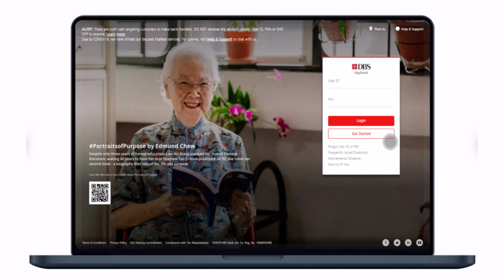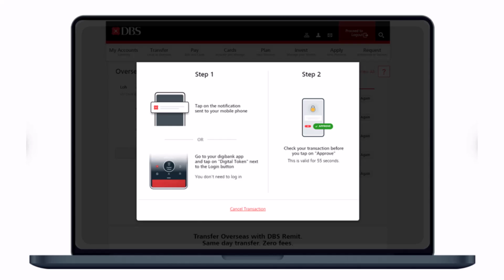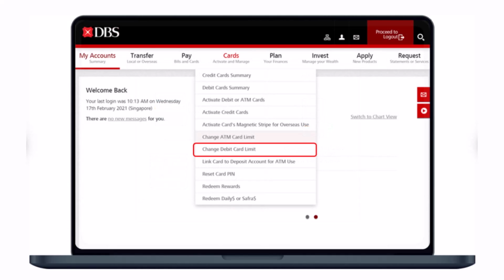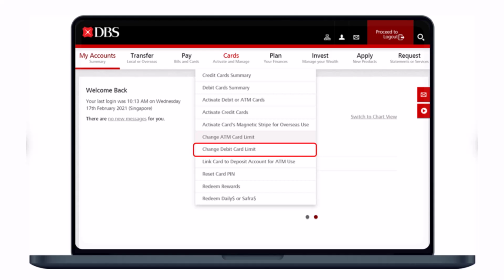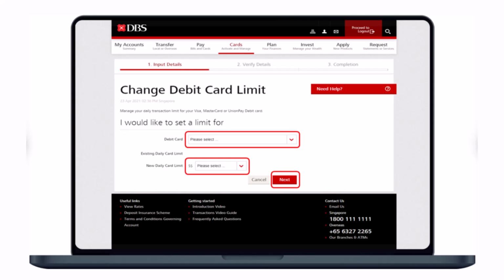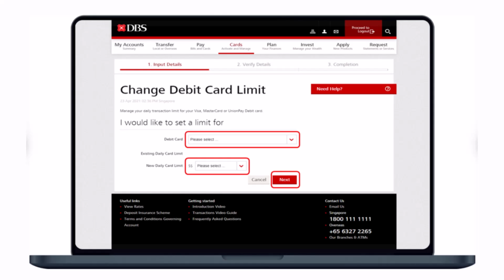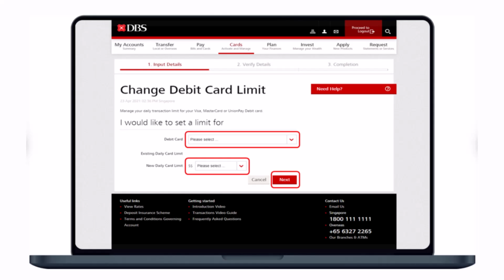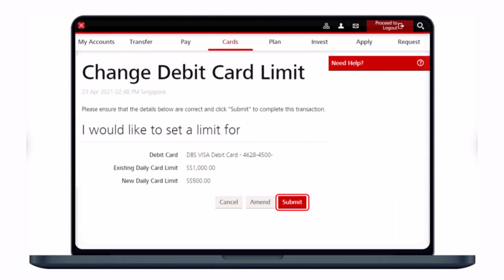How to Change Debit Card Spending Limit via digibank Online | DBS Bank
In this tutorial video, I will quickly guide you on how you can change your debit card spending limit via digibank Online. So make sure to watch this video till the end.

2) Login to your online banking account
3) Authenticate the digital token
4) Go to Cards
5) Choose Change Debit Card Limit
6) Choose your card type
7) Specify the new limit you want to set
8) This way, you can change your debit card spending limit via digibank online.

0:00 Introduction
0:24 Login to Website Portal
0:56 Change Debit Card Spending Limit via digibank Online
1:48 Outro: Final Verdict